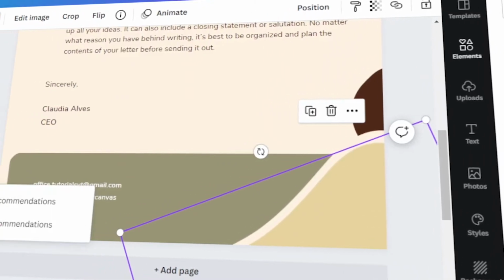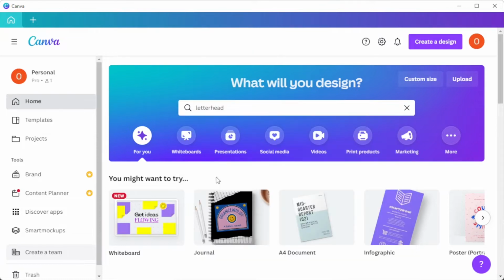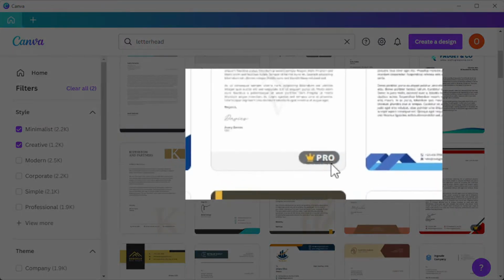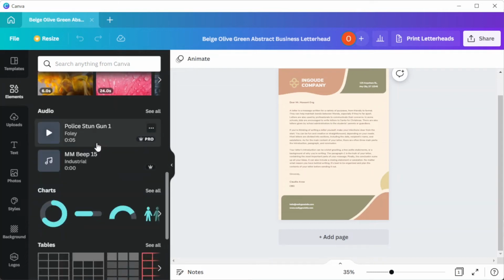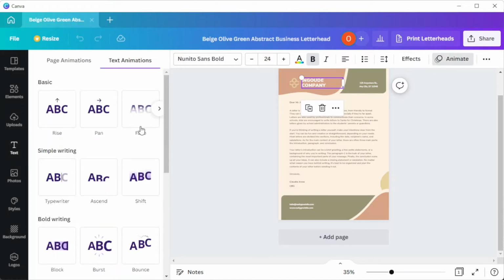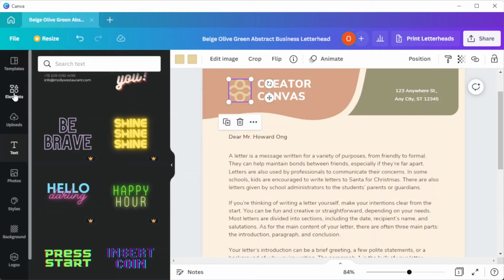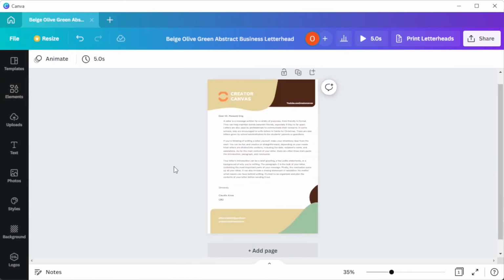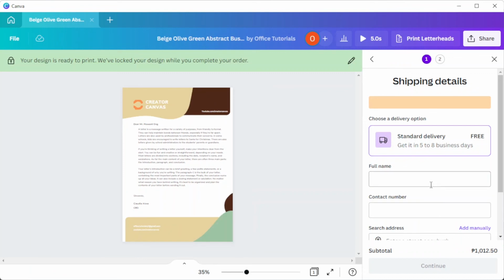HOW-TO: Design Your Own Printable 📝 LETTERHEAD 📝using Canva! (3,000+ Templates)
Whether you want to make your own letterhead for your business, church, charity, or just personal - Canva makes it super simple with over 3,000 templates to choose from.  Follow this tutorial to see how you can get started creating your own printable letterhead!

00:00 (Intro) How to Make Letterhead in Canva
00:15 Choosing Your Letterhead Template
01:07 Customizing Your Letterhead
01:55 Design Demonstration
02:37 Saving Your Letterhead
02:47 Print on Demand Option